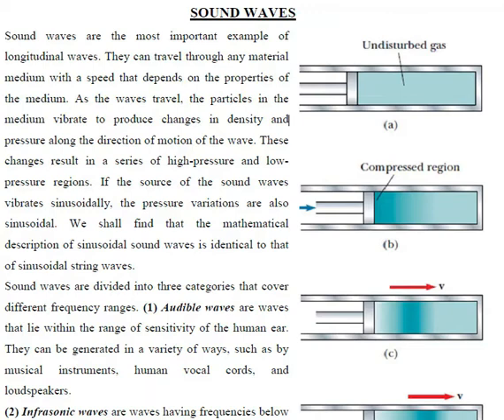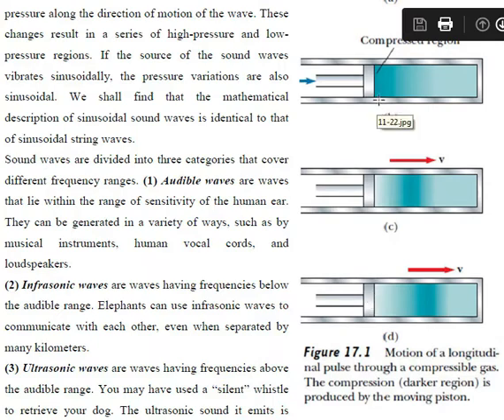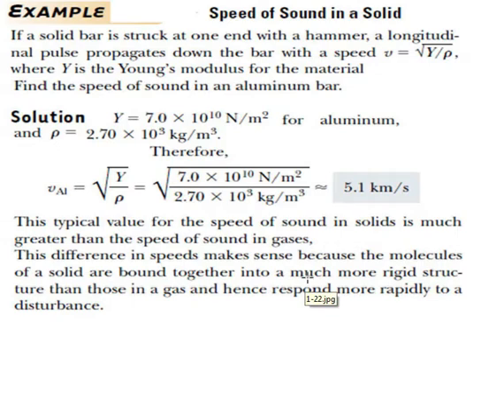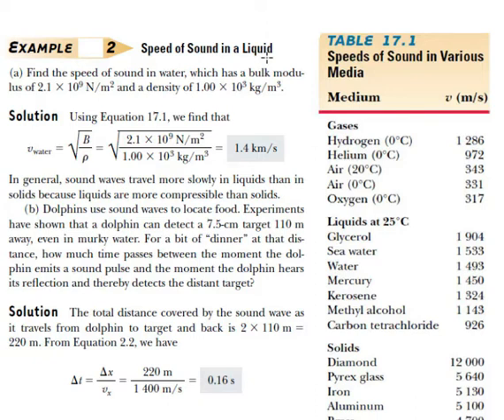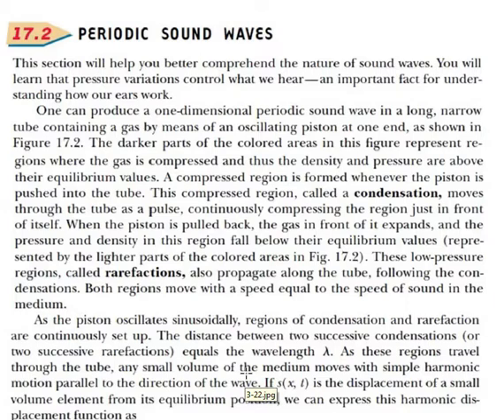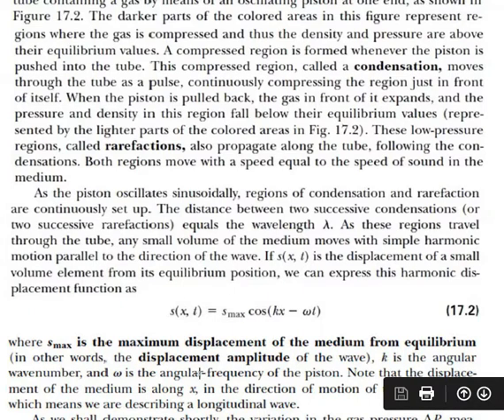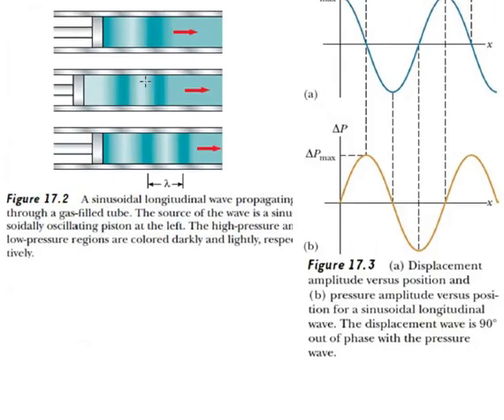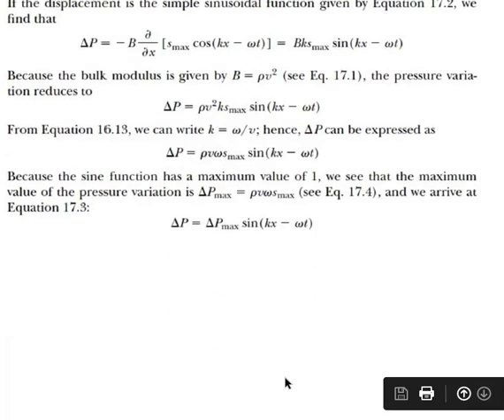Sound Wave II Wave & Oscillation